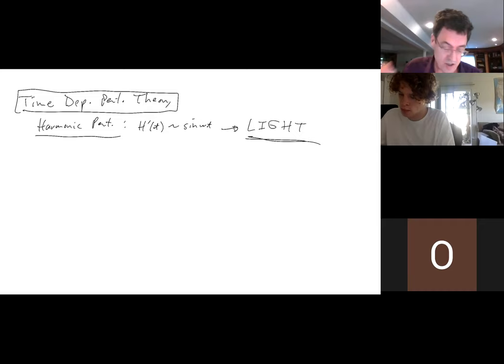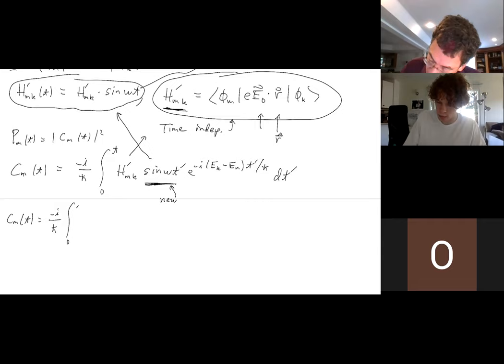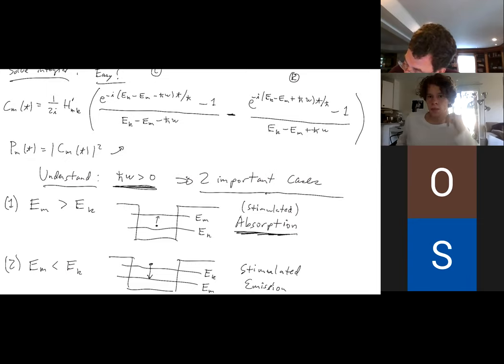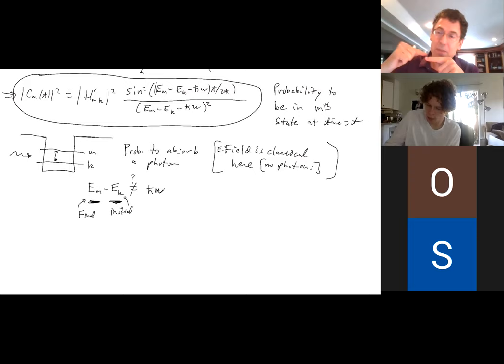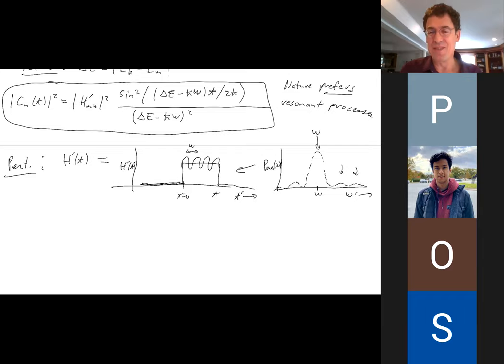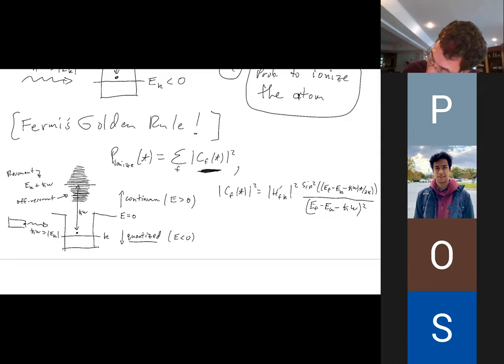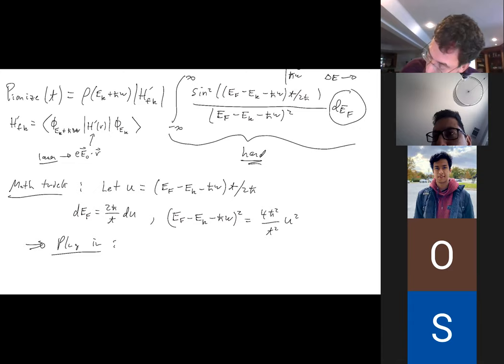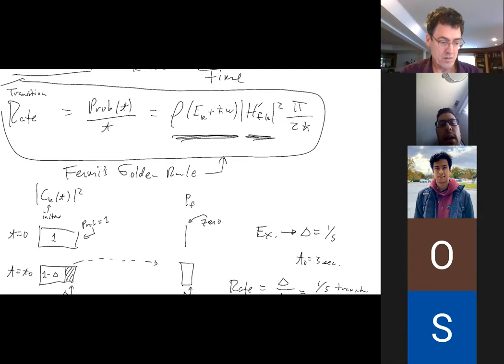Phys. 137B #15 Time dep. pert. theory, harmonic pert.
This lecture discusses what happens when a system is subjected to a harmonic perturbation (like for light).  The probabilities of stimulated emission and absorption are derived, as well as the probability of photo-induced ionization (photo-electric effect).  The discussion of the photoelectric effect brings us to the topic of Fermi's golden rule.  Fermi's golden rule is derived here...